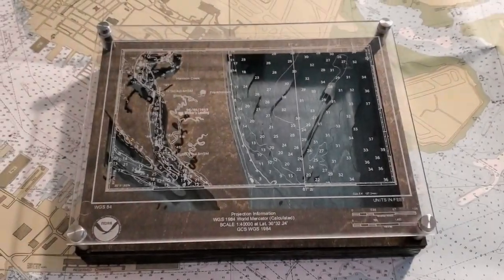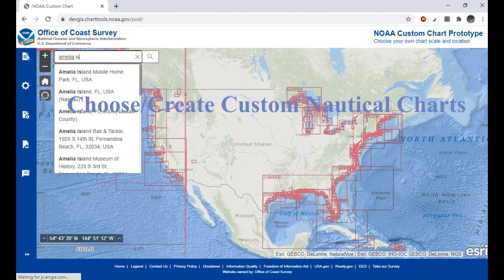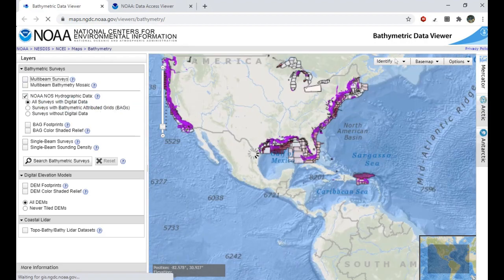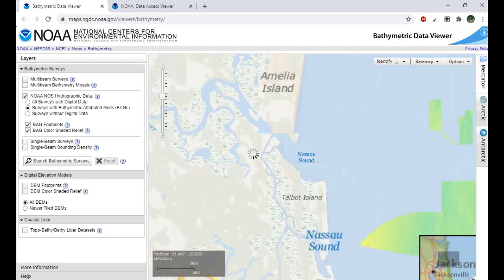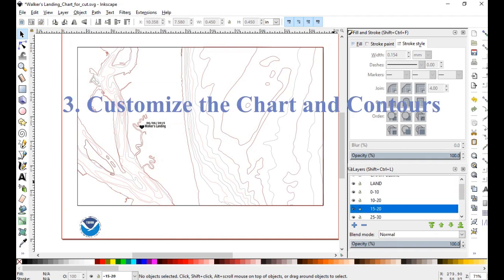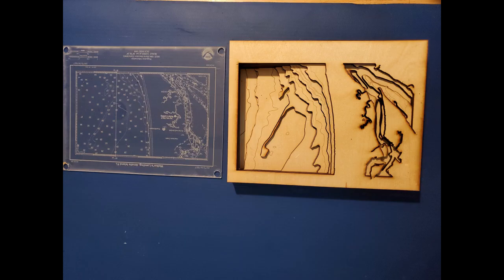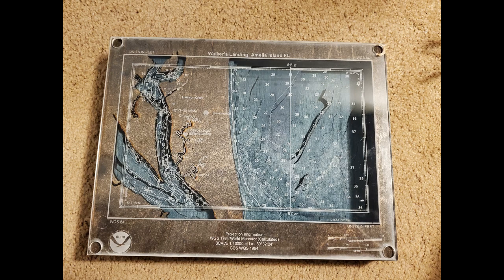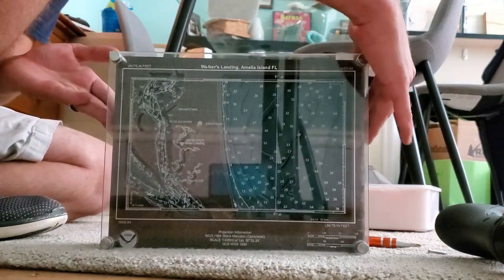Custom Nautical Chart With Accompanying Bathymetric Contours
This video is an overview video for "Custom Nautical Chart With Accompanying Bathymetric Contours"

This video is associated with three other videos and an instructable tutorial.